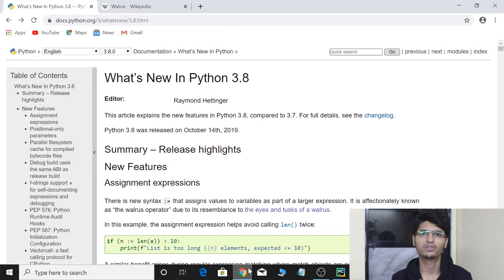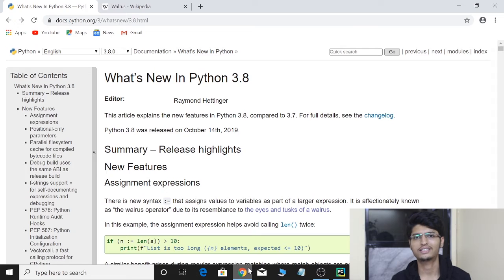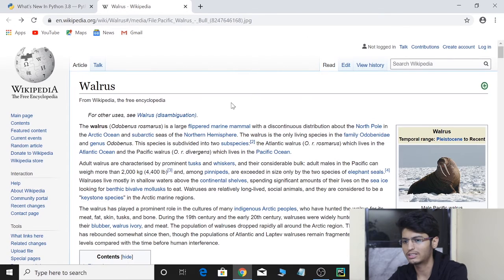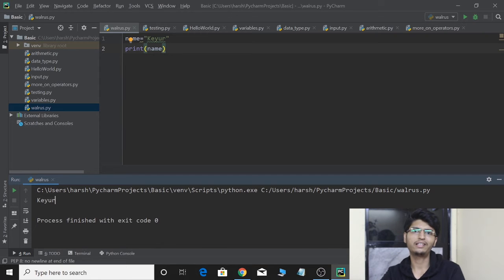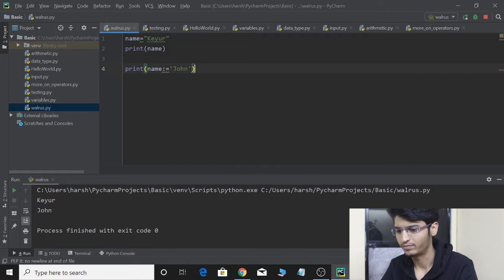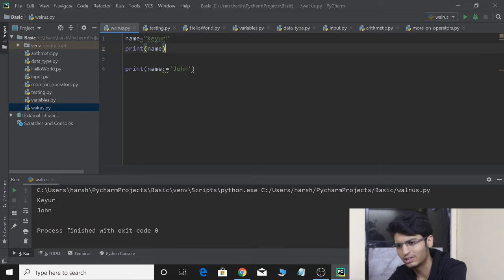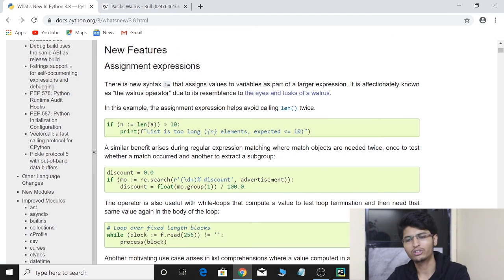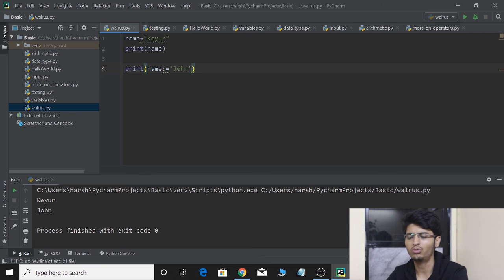Walrus Operator in Python 3 !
Hello Programmers!
In this video we will start with operators in Python!
- Arithmetic Operator
- Comparison and Logical Operator
- Membership and Identity Operator
-Walrus Operator
Today we will discuss about the all new Walrus Operator in Python!